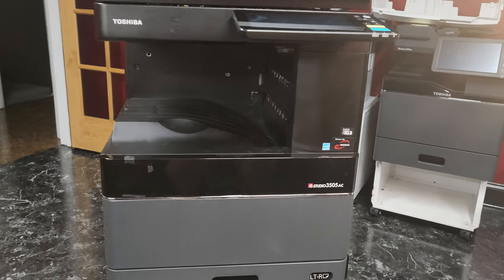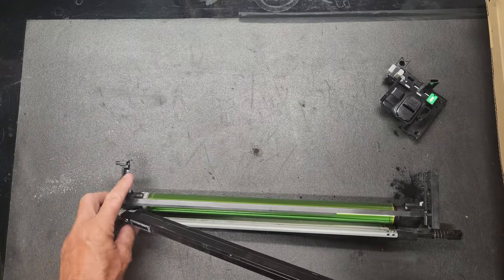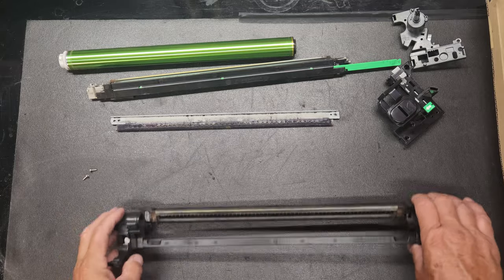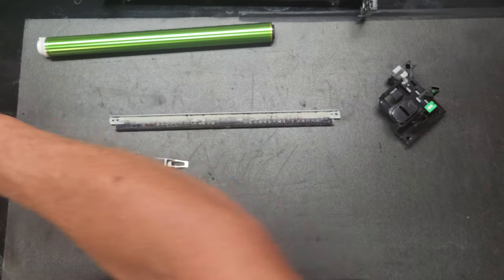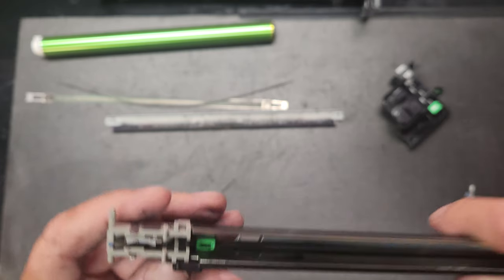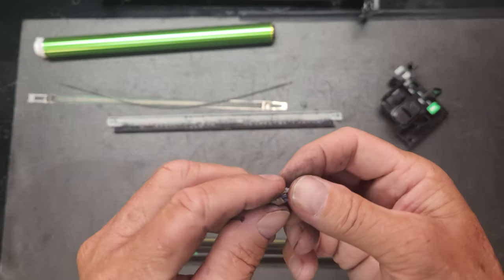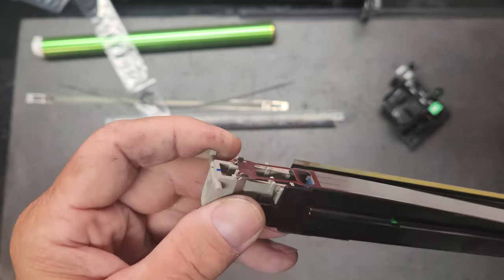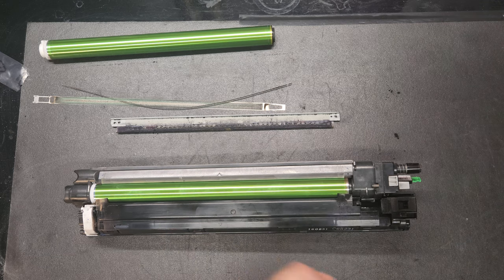Toshiba Drum(PCU) replacement 2505ac,3005ac,3505ac,4505ac,2515ac,3015ac,35015ac,4515ac,5015ac copier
A detailed video on how to replace the drum and reset the counter for the Toshiba copier.
= Metabo screwdriver